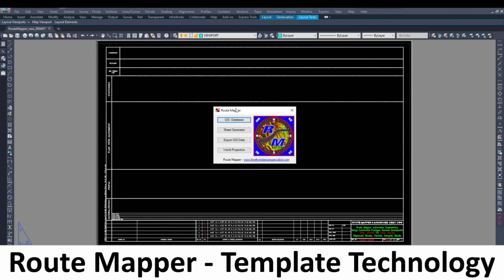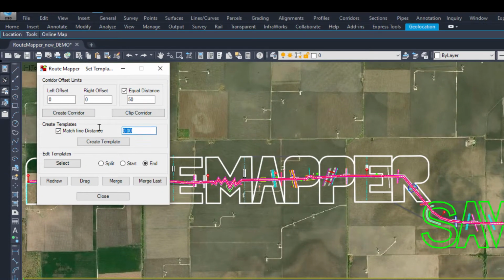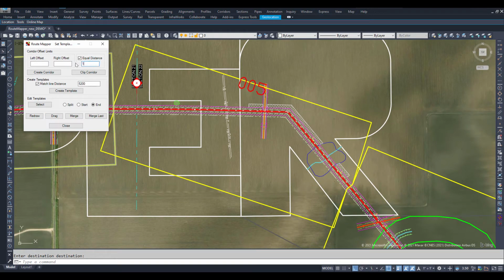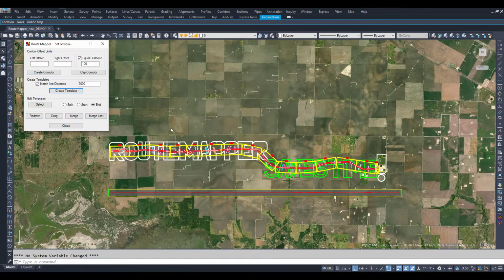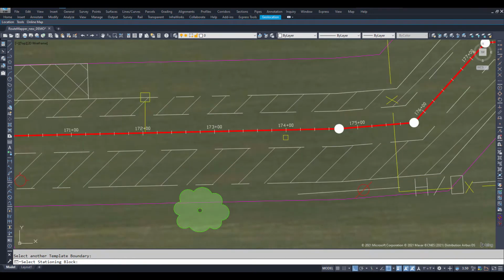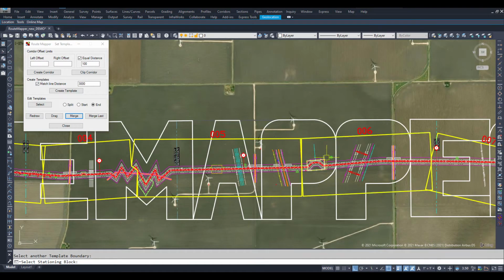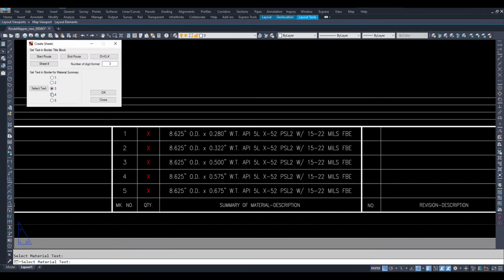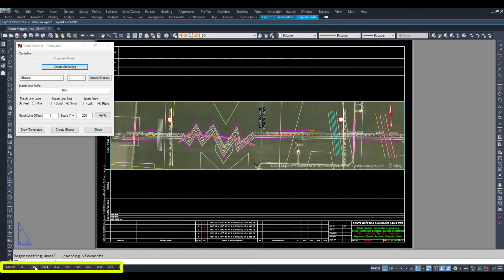Route Mapper - Template Technology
Route Mapper supports AutoCAD C3D 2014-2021 and automates complete engineering and design construction practices.